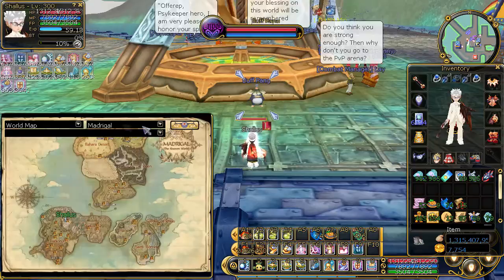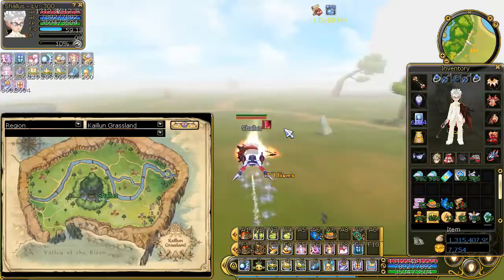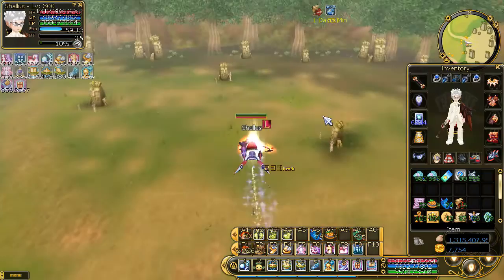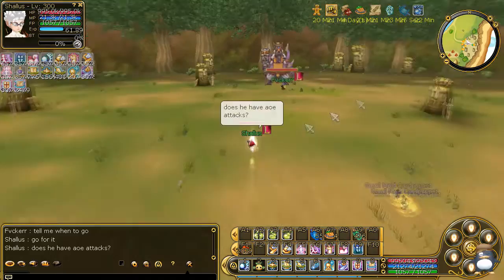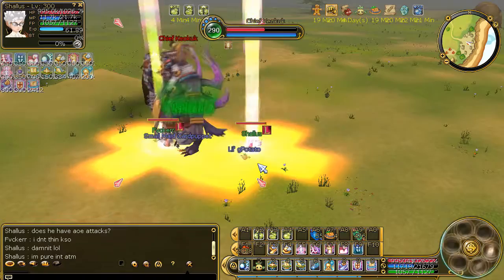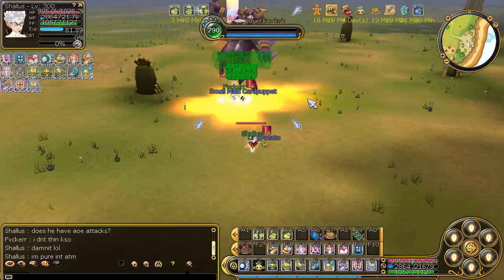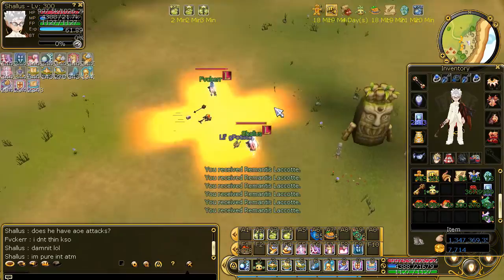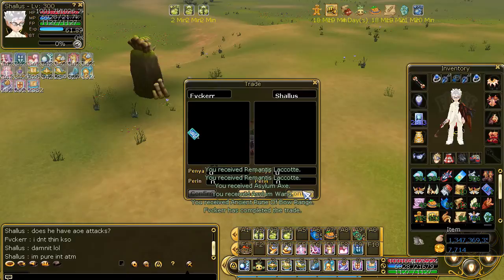Boss Hunting Guide ~ Kaillun Grasslands [Chief Keokuk] - Insanity Flyff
OMG FIRST OPEN WORLD BOSS... haha, no for real!

Thanks, & Namaste!